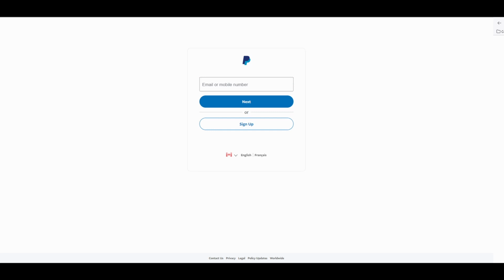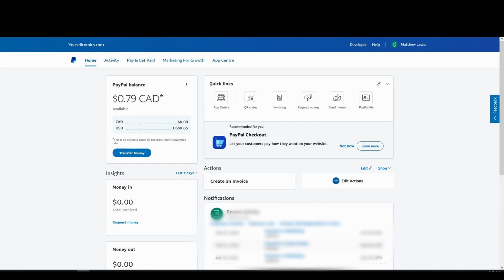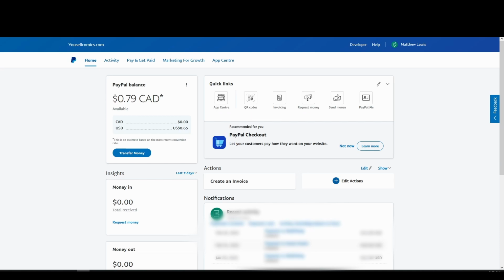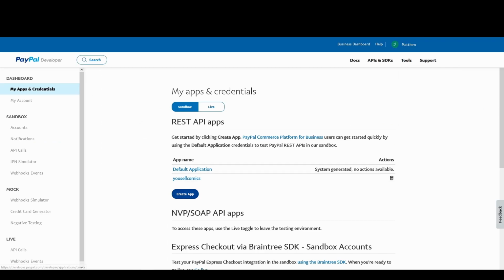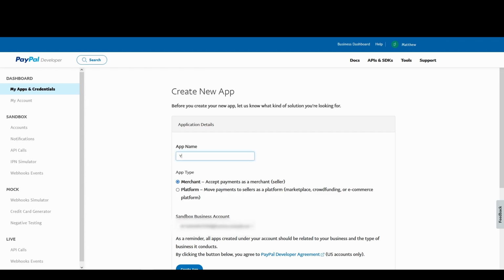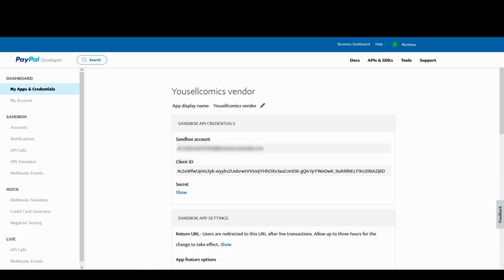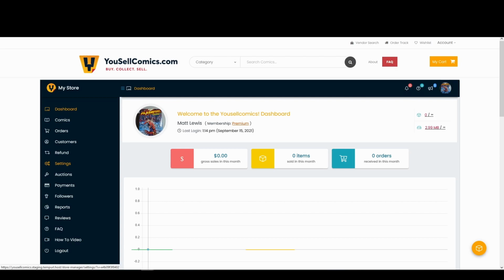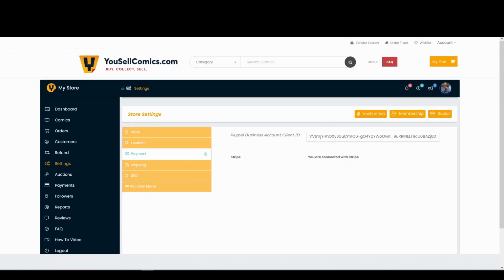How to add Paypal to your Seller's account on Yousellcomics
This video shows how a vendor can add paypal as a checkout option for their customers.  If you dont have one you can upgrade your personal paypal account for free.